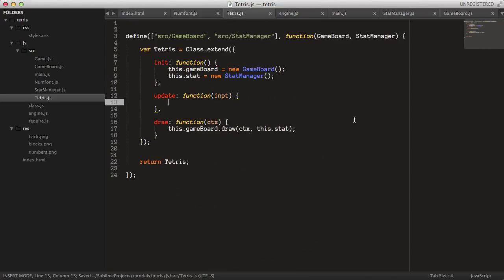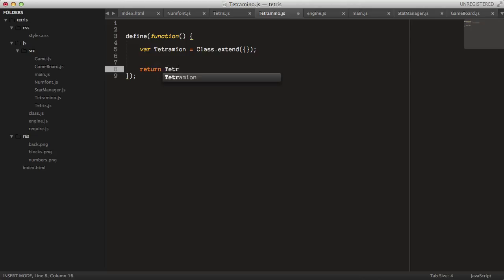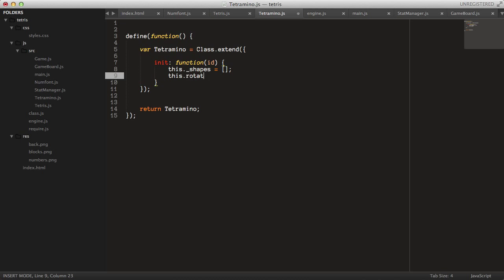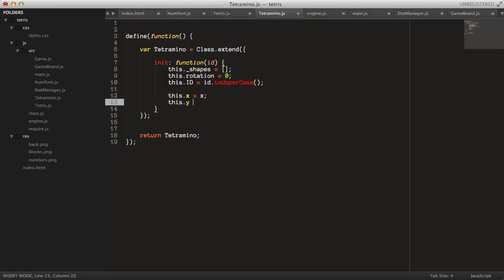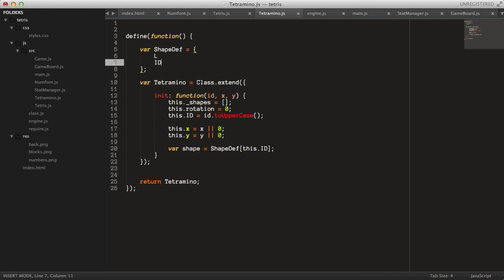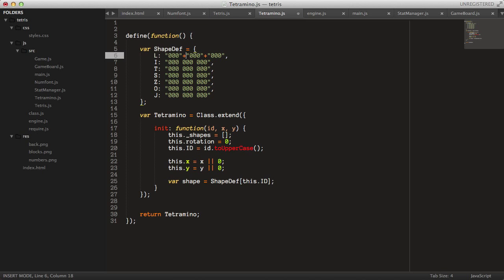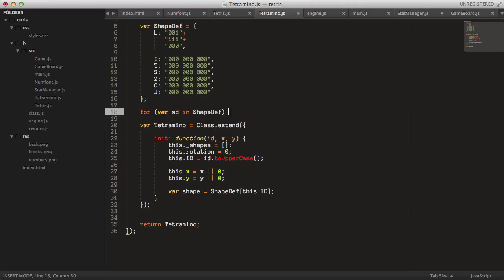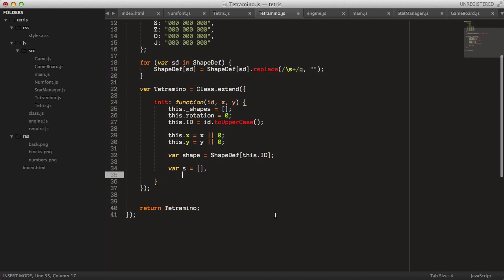Tetris #3 - HTML5 Game Programming Tutorial [javascript]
A simple Tetris clone: part three